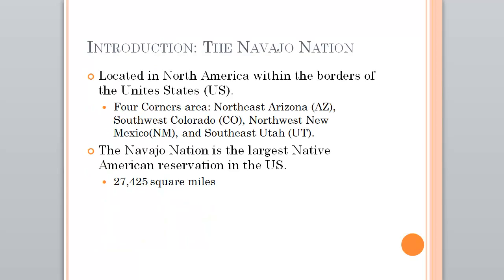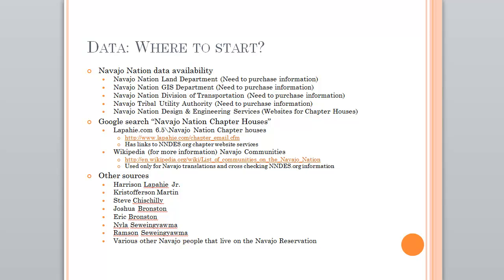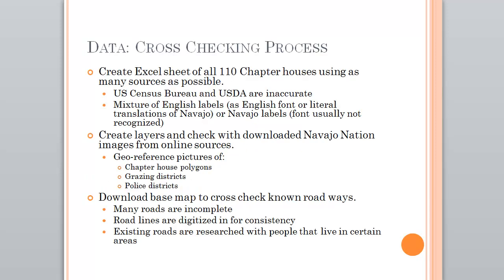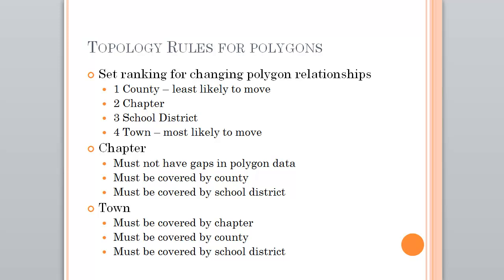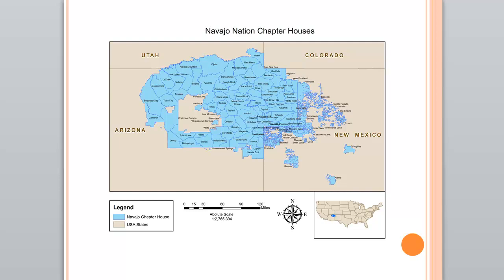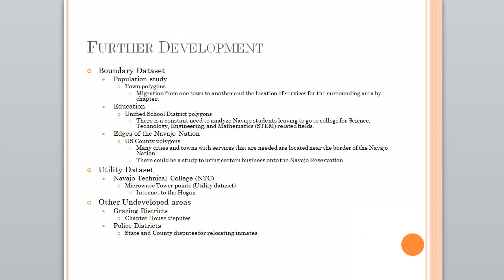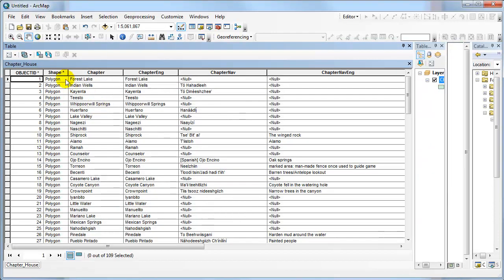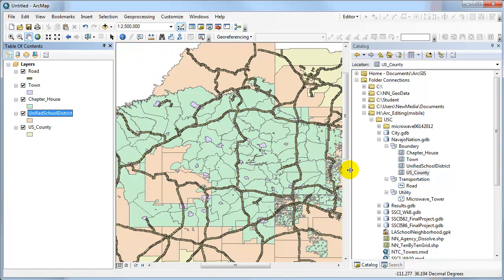Gis for the Navajo Nation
This video is for my spatial database for the Navajo Nation. It is the basic structure that follows Esri's GIS for the Nation standard structure.